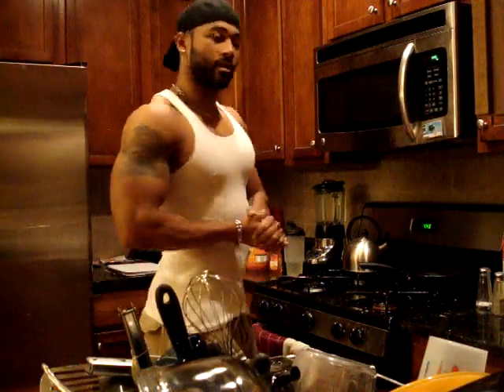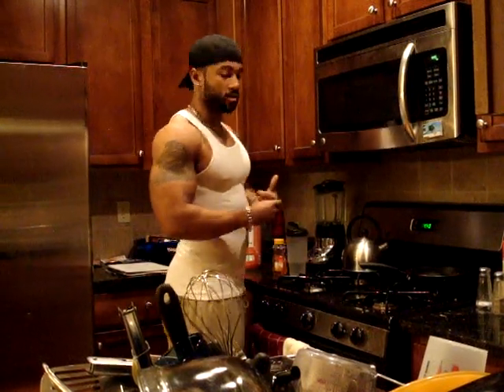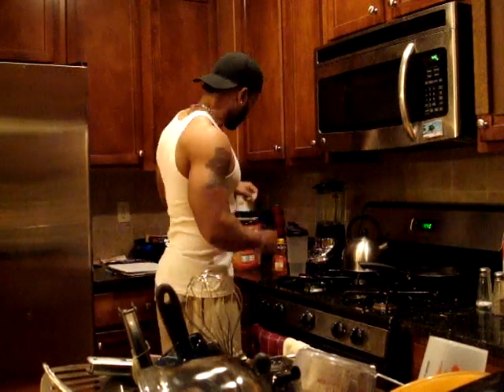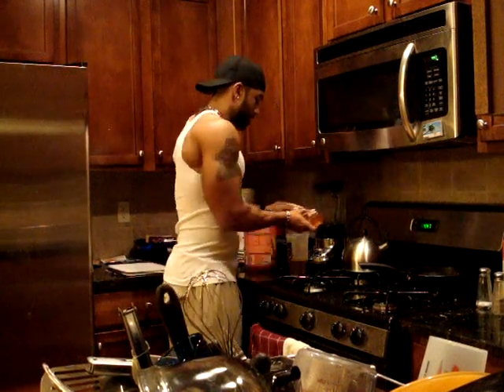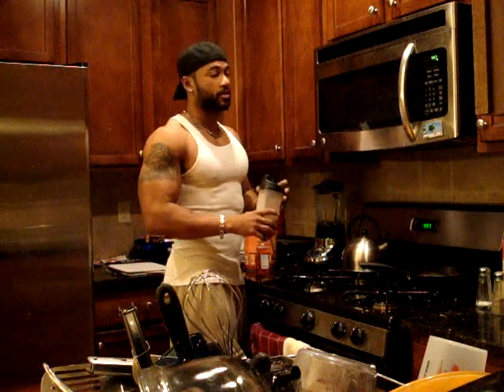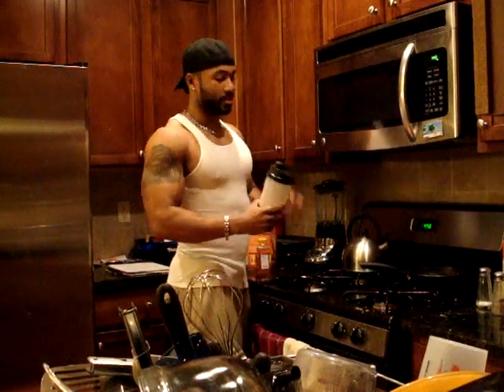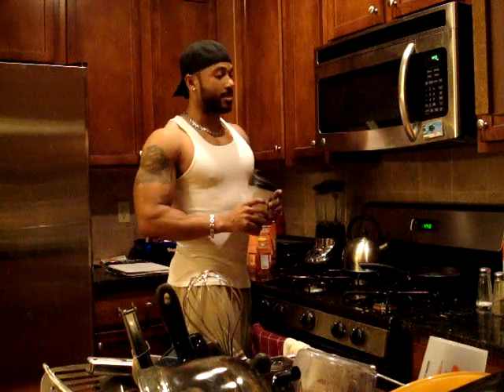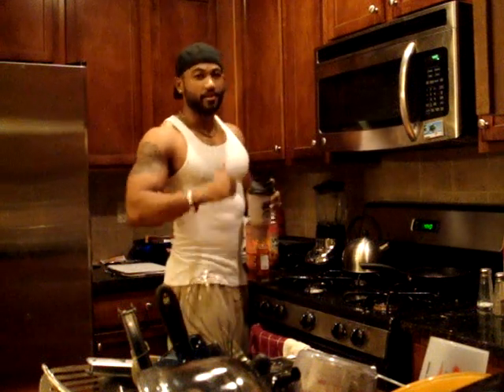As I wake!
Early morning with GAVfitness!